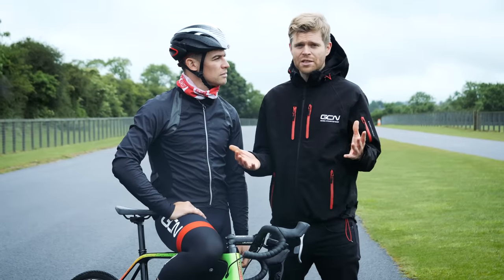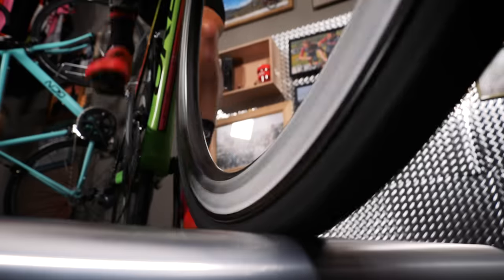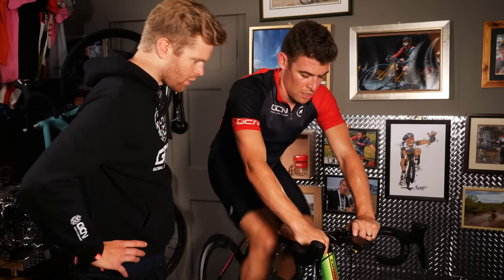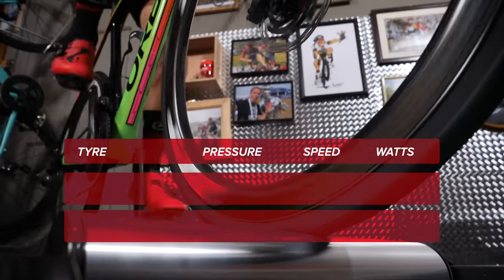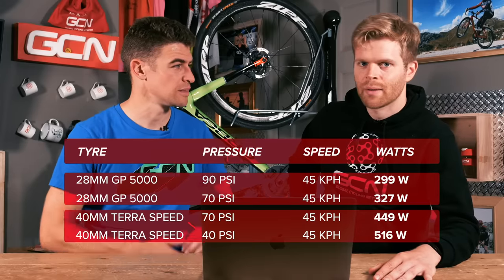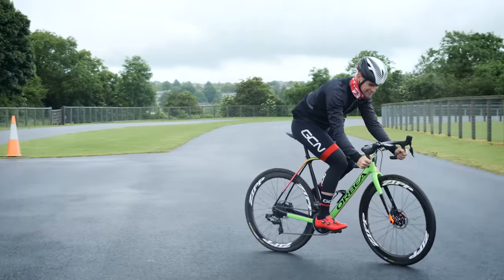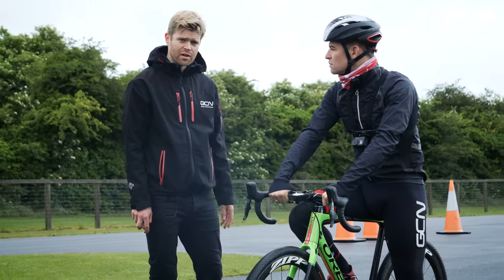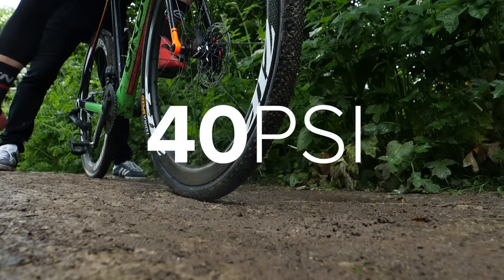Gravel Vs Road Tyres | How Much Slower Are Gravel Tyres?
You don't need to have a PhD like Ollie to understand that a gravel tyre has much more rolling resistance than a road bike tyre. But just how much slower is a gravel tyre? Chris and Ollie do some pseudo-science to find out 🤓

What tyre pressure do you use in your tyres?

If you'd like to contribute captions and video info in your language, here's the

A Cynic's Taste (Instrumental Version) - Paisley Pink
Ad Infinitum - Oh the City
All Too Soon (Instrumental Version) - Martin Hall
By the Shore - Tomas Skyldeberg
Forever Falling - Power Druid
Metallic (Instrumental Version) - Luftmensch
Antidote X - Van Sandano
They Do Exist - Cerulean Skies
Orbit Infinitum - Ave Air
Sure Thing - Ealot
What a Way (Instrumental Version) - OTE (1)